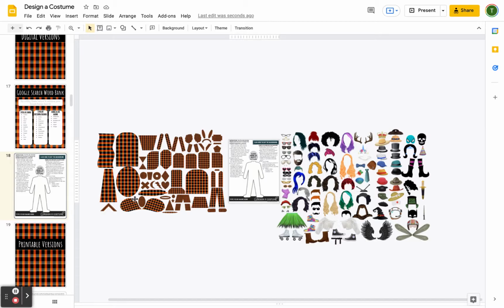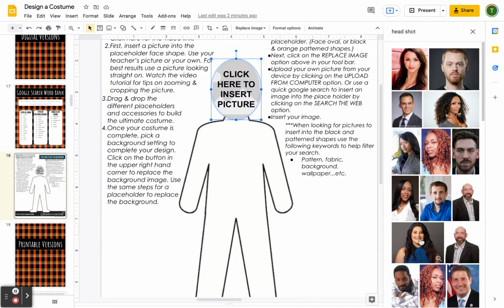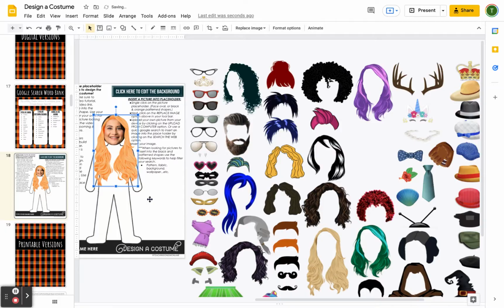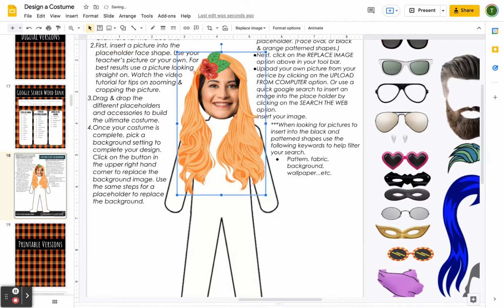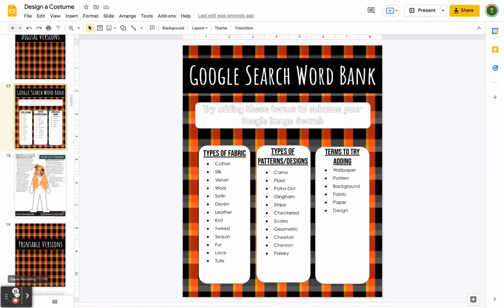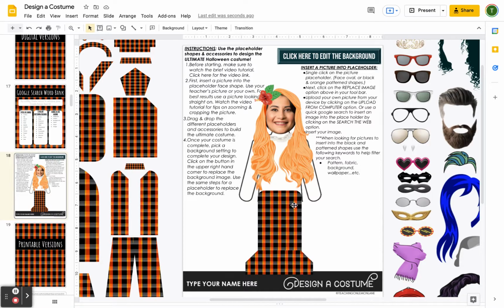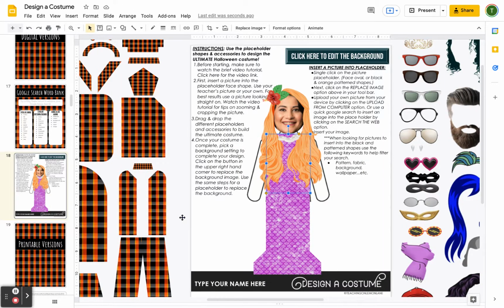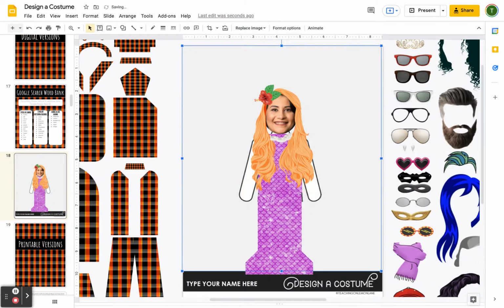Design a Costume - Google Slides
Brief Tutorial on how to create a digital Halloween Costume.